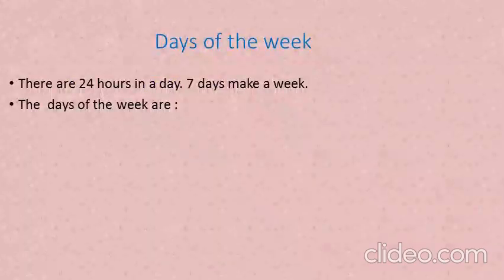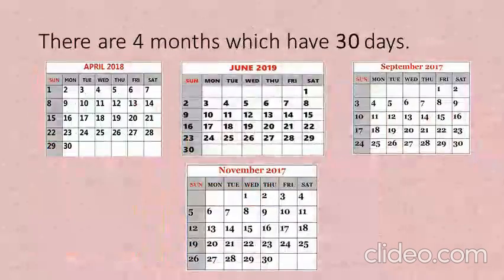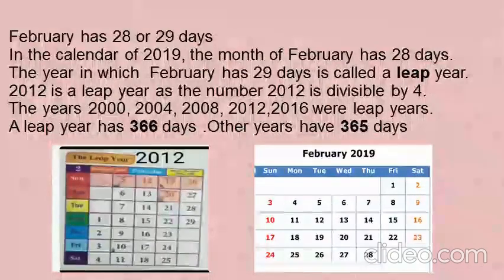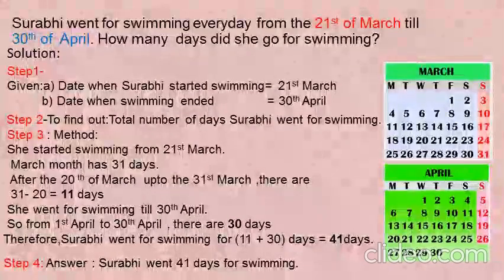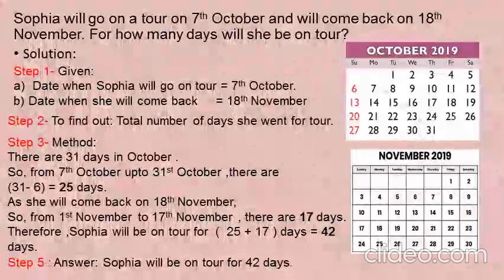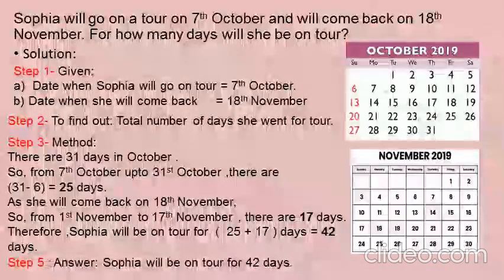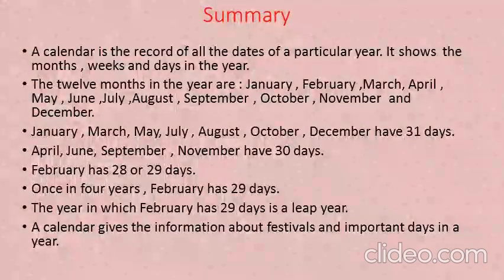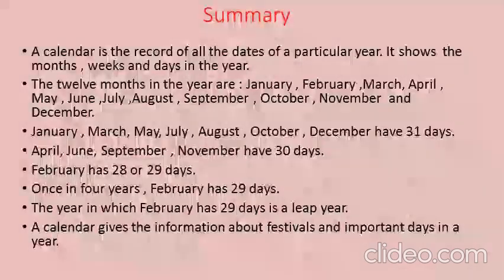Std IV Maths Topic 8 Measuring Time Calendar